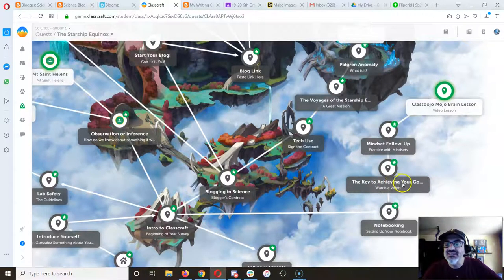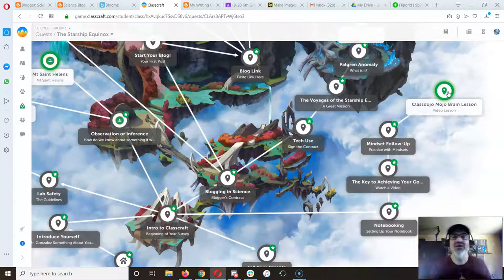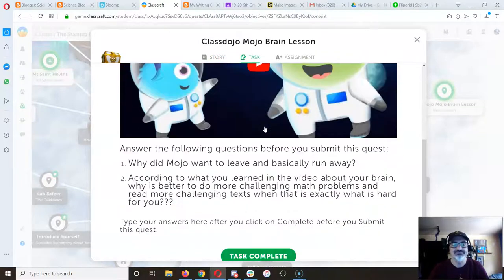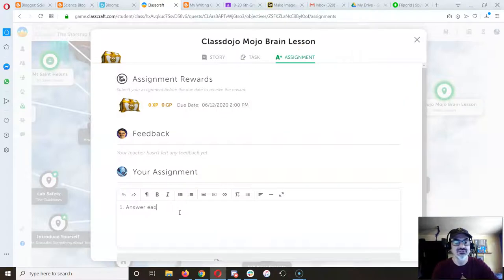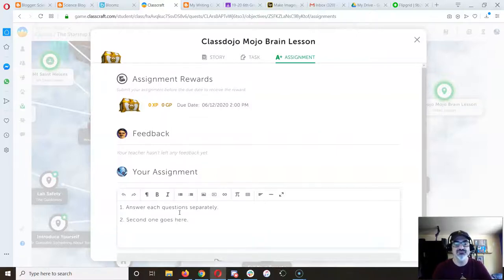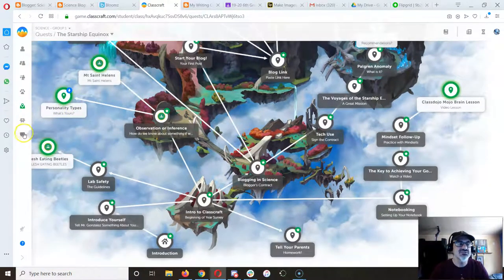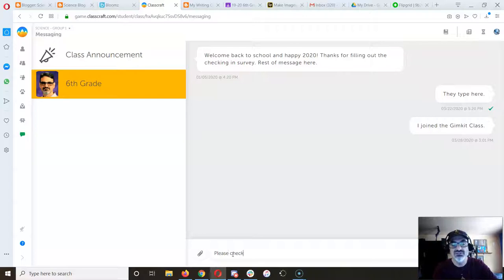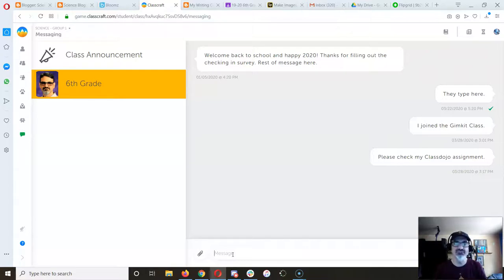05 Second of Three - Classdojo Videos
Next set of Classcraft quest assignments that you have got to do! They are really great videos, you'll see!